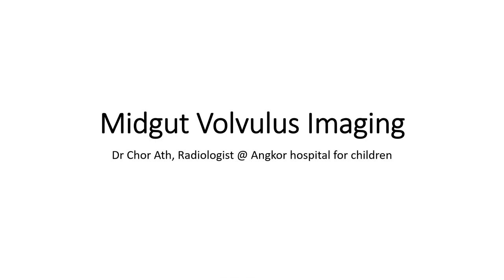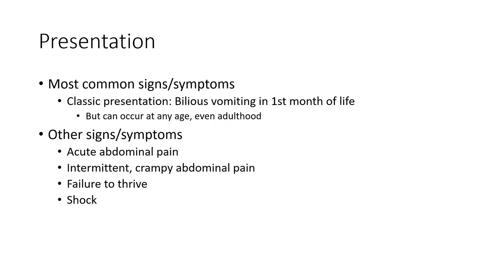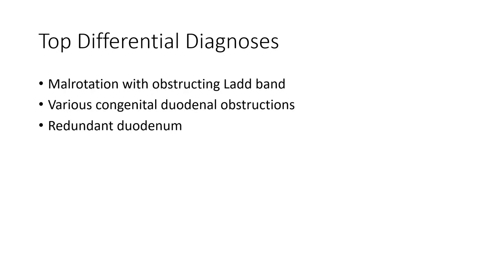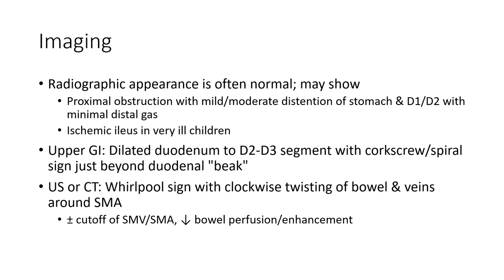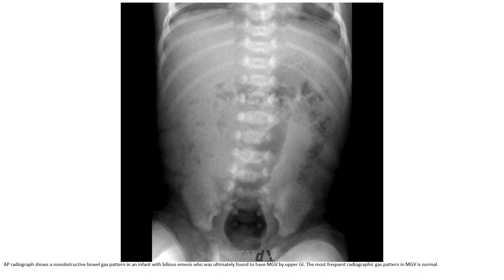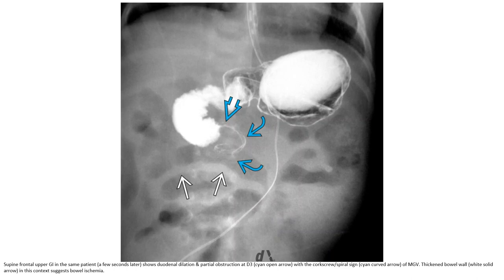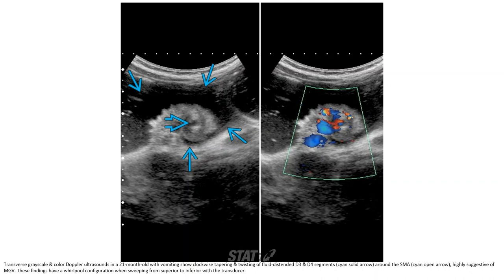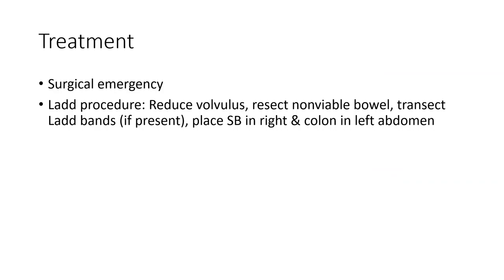Midgut Volvulus Imaging